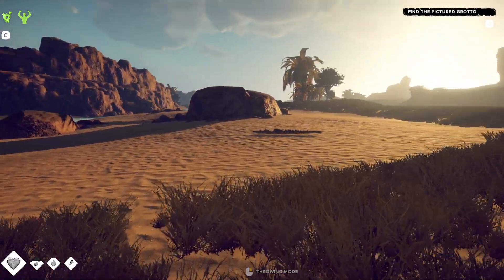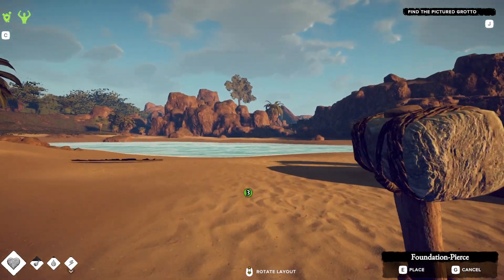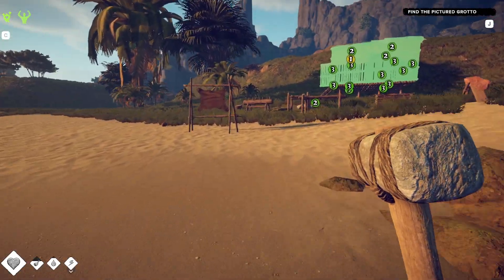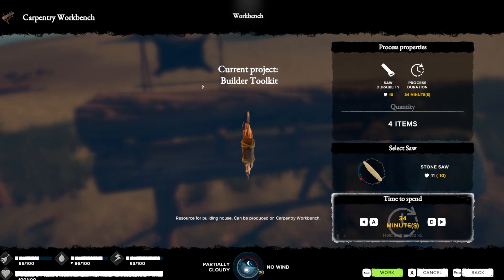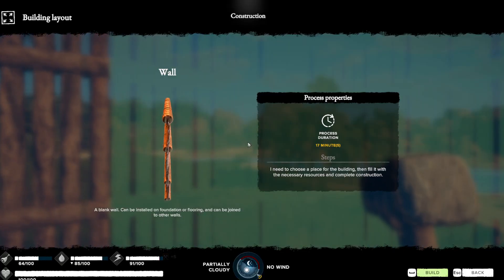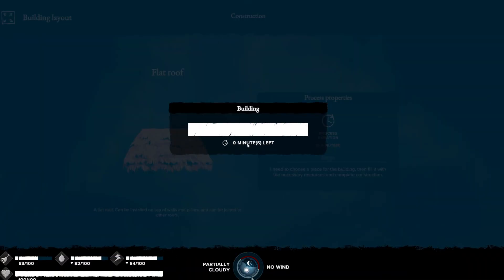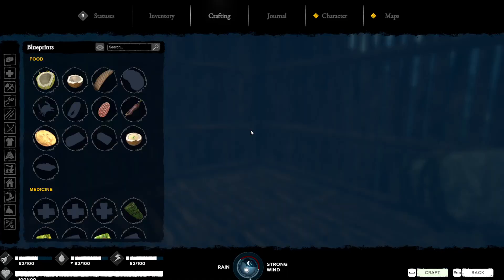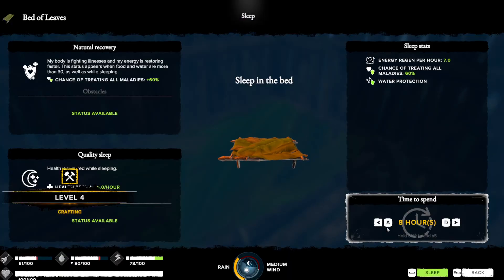Survival Fountain of Youth How to Craft a House